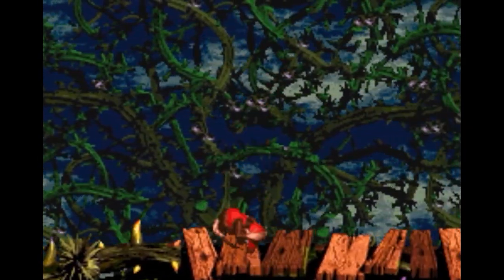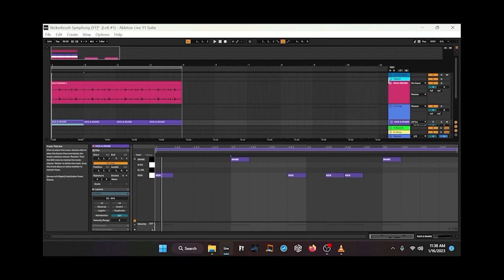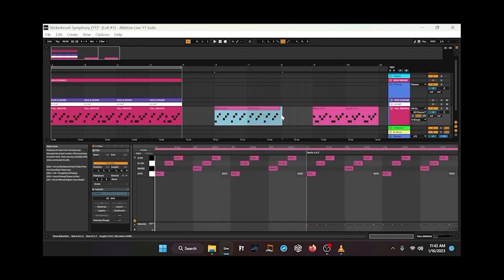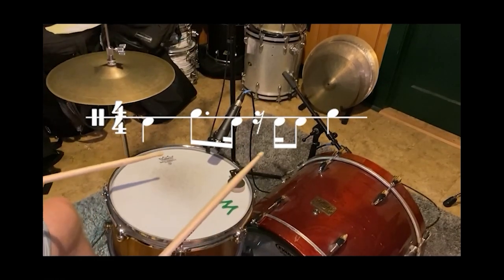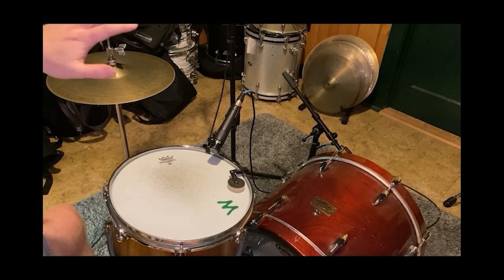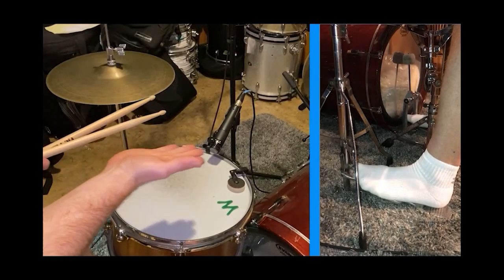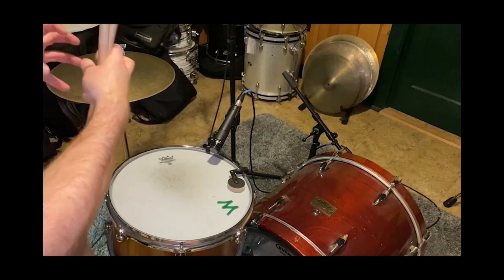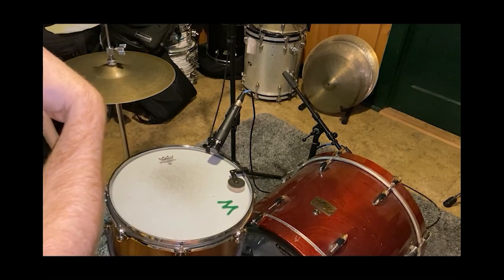Stickerbush Symphony: Drum Lesson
Composed by David Wise, Stickerbush Symphony is an iconic track from the sound track to Donkey Kong Country 2. The song features a great example of a style of drumming known as "Linear Drumming." In this video, I share some analysis of the music, as well as share some ideas of how you can learn to play it.

➡️ Time codes:

0:00 - Introduction & Context
1:52 - Analysis
3:19 - Bass & Snare
4:37 - Hi Hat
6:08 - Phrase Construction (A&B)
9:32 - Drum Lesson
10:36 - The Arrangement
12:55 - The Aeolian Mode
14:45 - Examining The Feet
17:40 - Phrase Construction (Part 2)
20:22 - Exercise 1 (Working on Beat 3)
21:55 - Exercise 2 (Phrases A & B)
23:30 - Exercise 3 (Randomizing A & B)
25:20 - Thank you